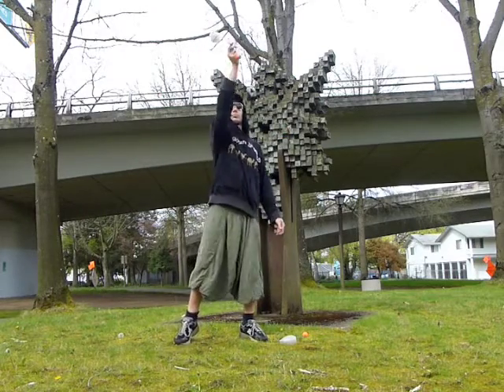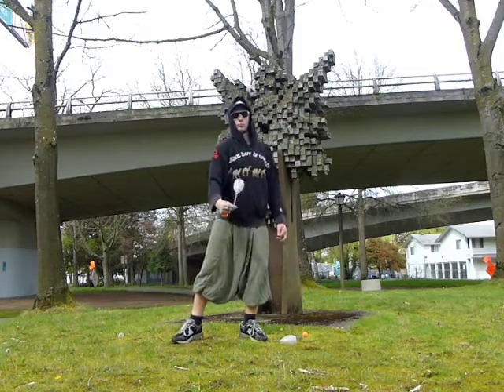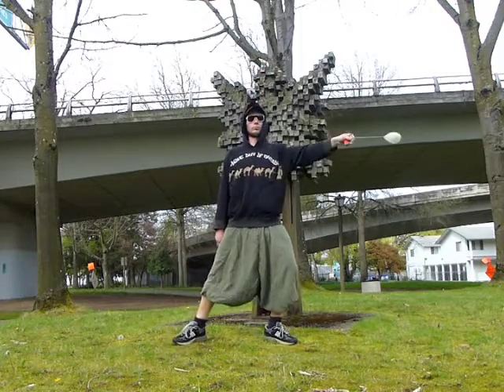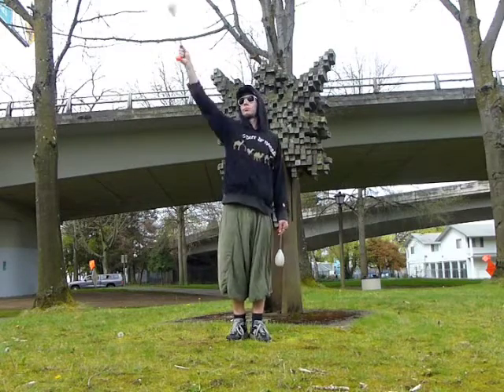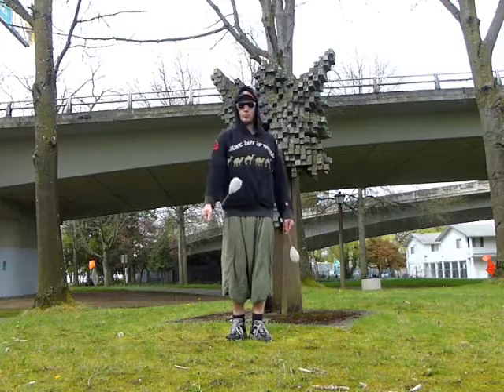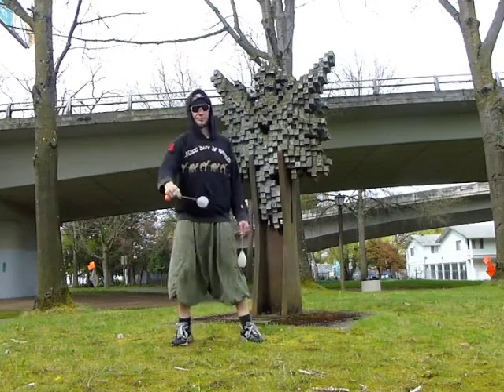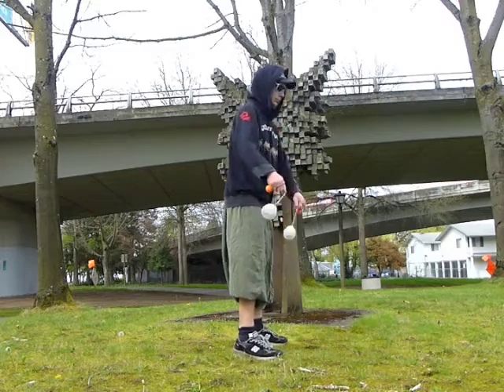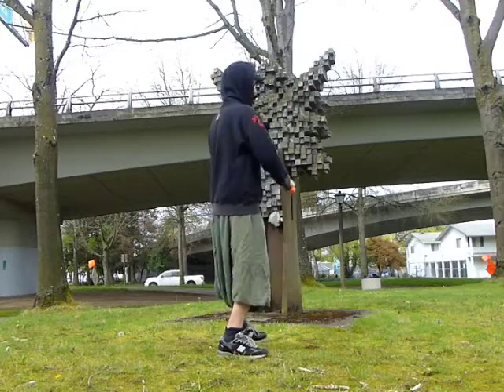LORQ:TECH #28: ~TOROIDS- VTG.2 Equivalents~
The prop bends through floor and wheel plane while the hand moves in wall plane.  Props bend the same direction the hand is moving and travel along the inside of a donut, called "Introverted (Powell) or "Isobend" (East Coast), or the prop can bend the opposite direction as the hand is moving, traveling along the outside of the donut and then circling back to inside, called "Extroverted" (Powell) or "Antibend" (East Coast).

Both naming conventions assigned to Toroids (the Powell Method and The East Coast Method) have helped me understand toroids more clearly.  They both are helpful.